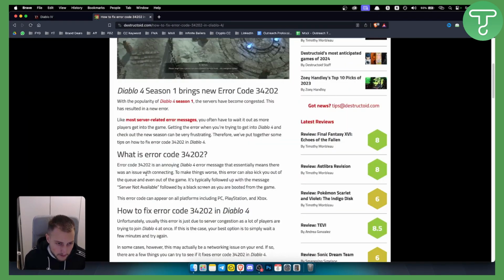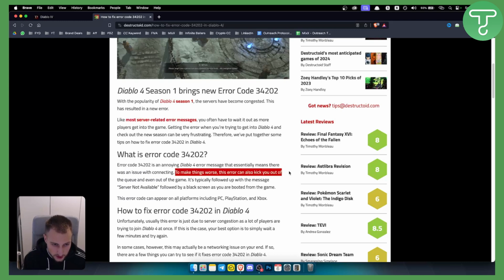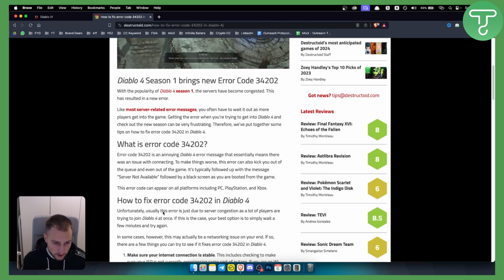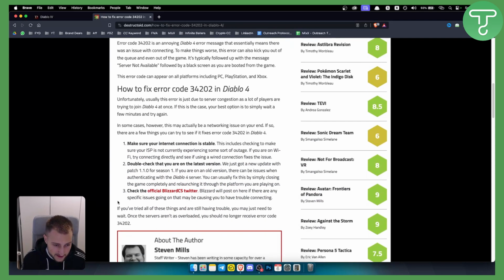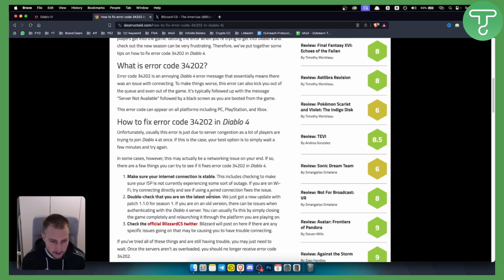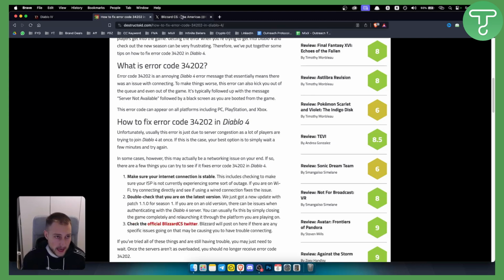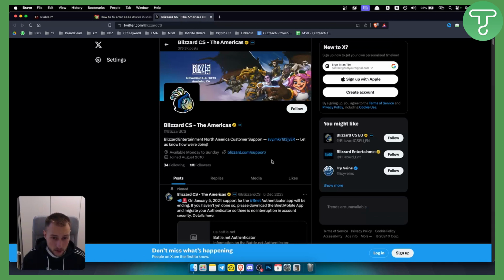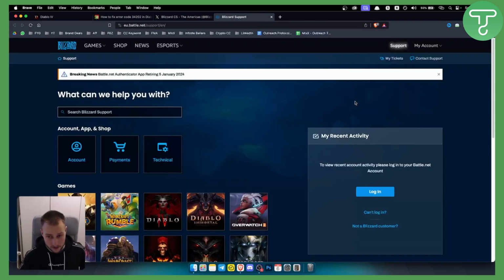How to Fix “Error Code 34202” in Diablo 4 (2024)